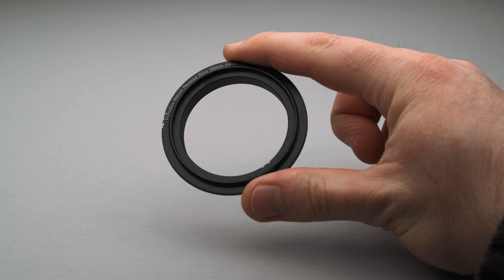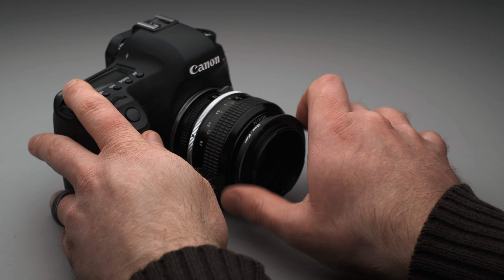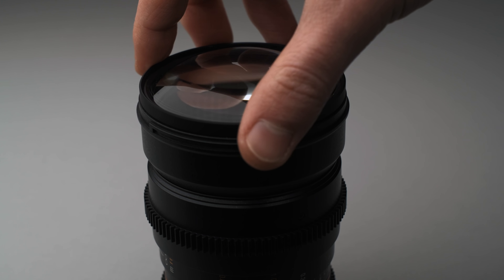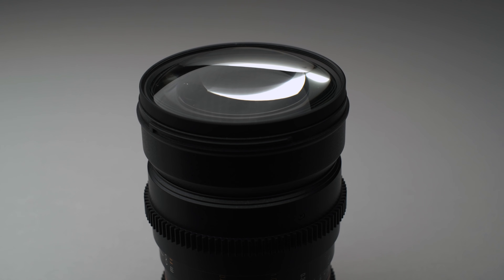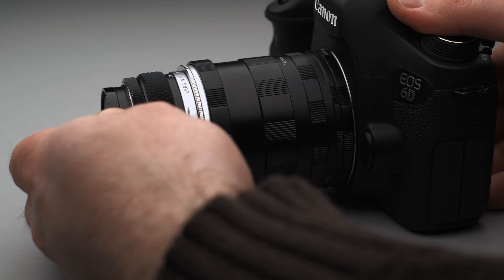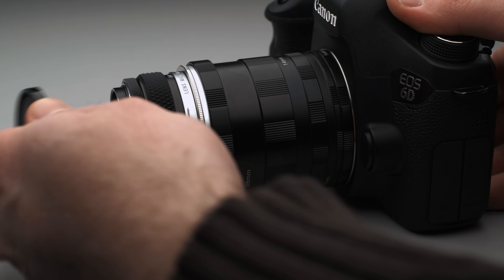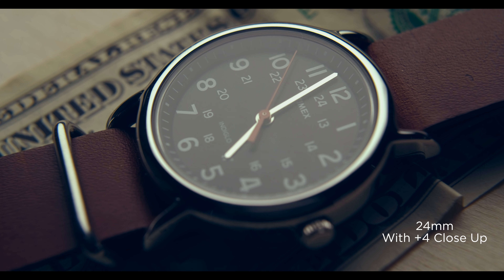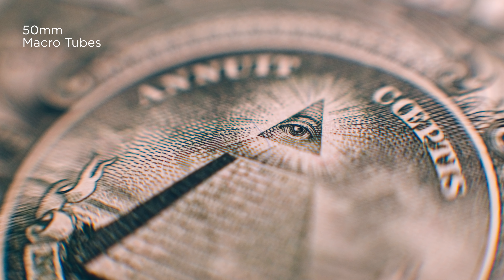Macro Lens On A Budget: 3 Options Under $20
Can't afford a macro lens? Here are 3 different solutions for under $20 each!
Reverse Macro Adapter on Amazon (PAID LINK)
Close Up Filters on Amazon (PAID LINK)
Macro Extension Tubes on Amazon (PAID LINK)

1. Reverse Macro Adapter
Simply purchase the adapter with the mount you want (EF, MFT etc) and the thread size of your lens.

Pros:
Very cheap
Doesn’t take up much room
Great effect

Cons:
Exposes the rear element of your lens to potential damage
Lose light due to smaller opening at rear of lens. This might not effect all lenses.

2. Close Up Filters
You can purchase these individually or as a kit of 4 filters.
They come in several different filter sizes to fit your lens.
Here is the exact kit I used on Amazon (PAID LINK):
Pros:
Can be used for extreme macro or for getting a few inches/feet closer to your subject
Doesn’t add much to your lens
You don’t have to remove your lens to use

Cons:
Lower quality images compared to other options

3. Macro Extension Tubes
Choose a mount (EF, MFT etc) and choose between dummy (no electronics) or smart (little pins for auto focus and aperture control)
Here is the exact model I used on Amazon (PAID LINK)
And here is the electronic EF version I mentioned on Amazon (PAID LINK)

Pros:
Best image quality since there is no additional glass
Customizable strengths be adding/removing middle treaded sections.

Cons:
Bulky
Time consuming setup